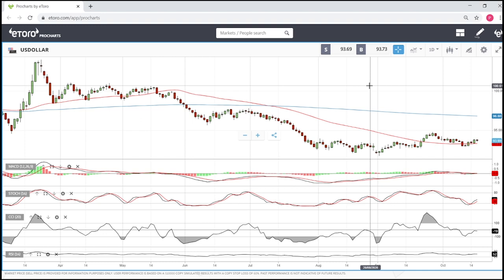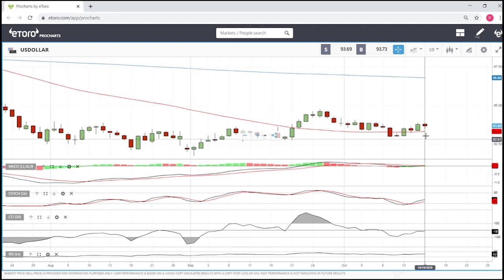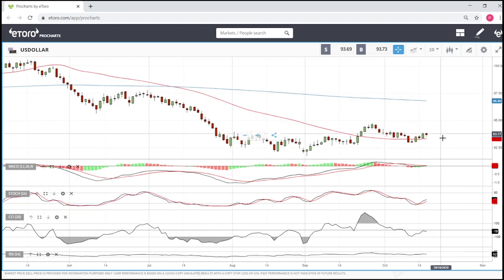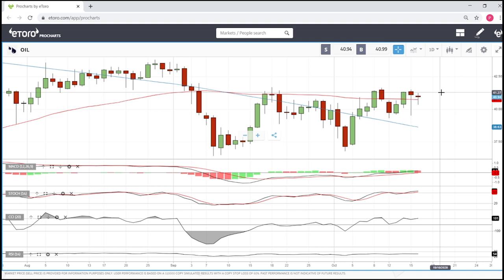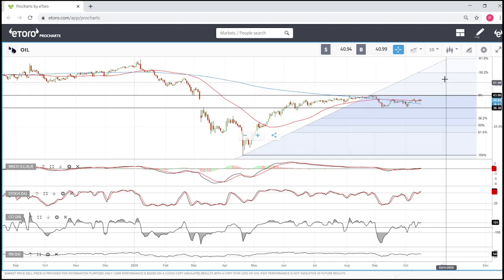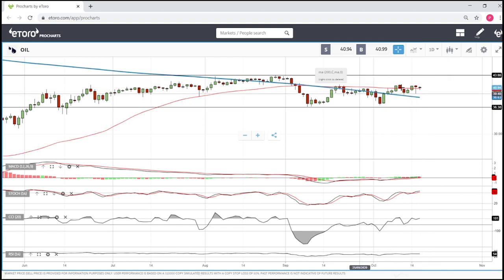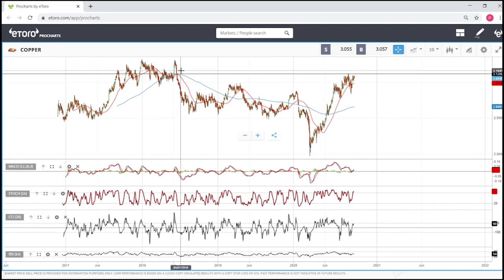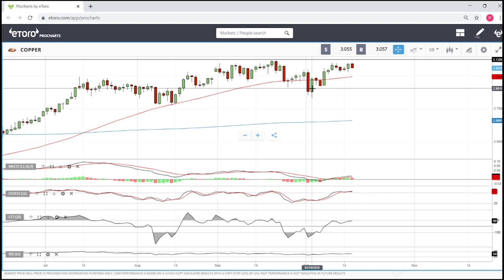WTI oil, natural gas, gold, silver, copper, cocoa, sugar and wheat forecast for October 19, 2020